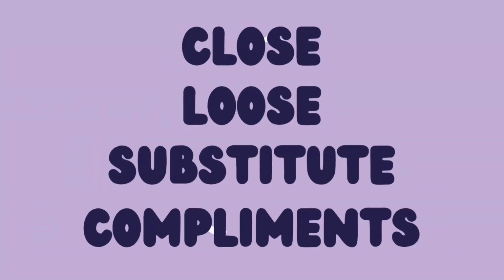From Zero to Hero: How to Grow Your Sales On Amazon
In this video, we’ll walk you through proven strategies to increase your sales on Amazon! With years of experience selling on the platform, we’ve learned what works (and what doesn’t), and we’re here to share our secrets to success.

Whether you’re a beginner or an experienced seller looking to grow, this video is packed with tips and actionable advice to help you scale your Amazon business and maximize profits.